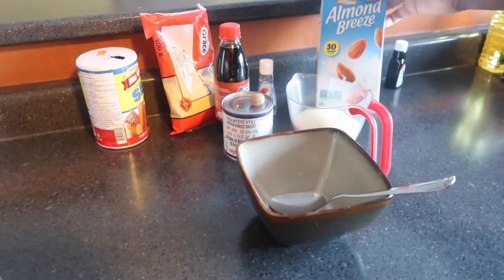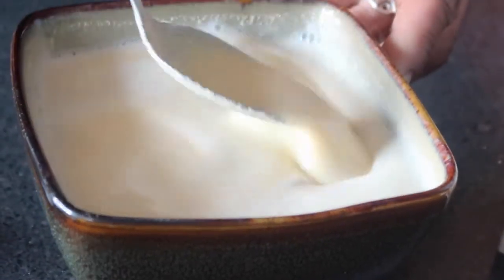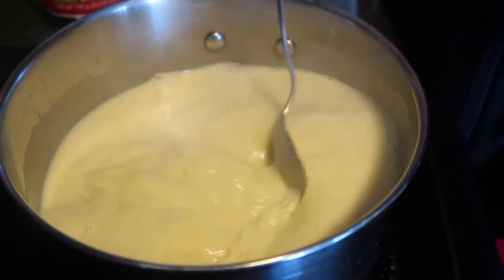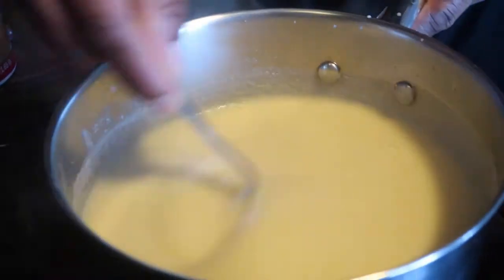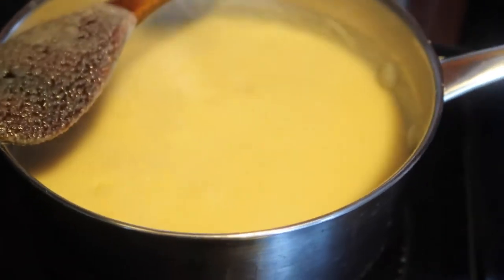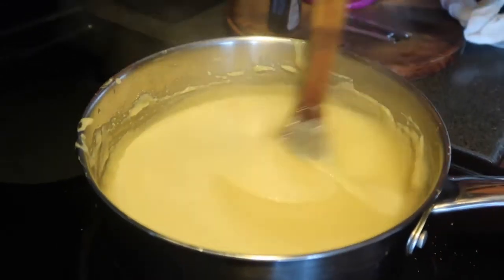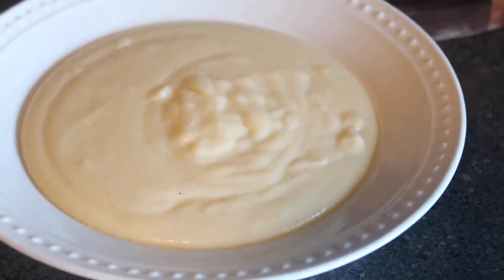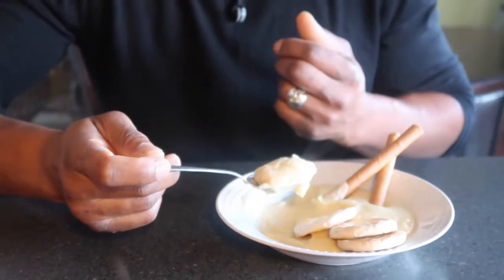SIMPLE & QUICK CORNMEAL PORRIDGE(LUMP-FREE & SMOOTH)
Wagwan!?

This one is a breakfast option or even lunch.  Very simple and easy porridge that's delicious!
INGREDIENTS:
-Cornmeal
-Almond Milk
-Condensed milk
-Vanilla extract
-Almond extract (optional)
-Nutmeg
-Salt